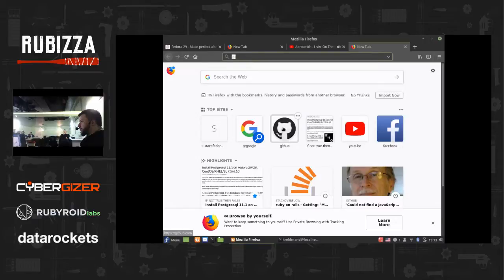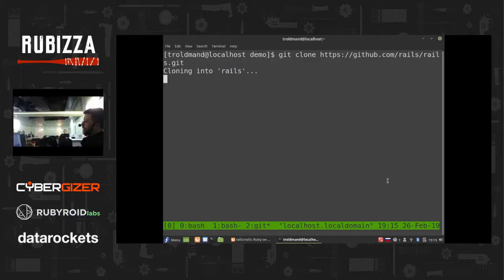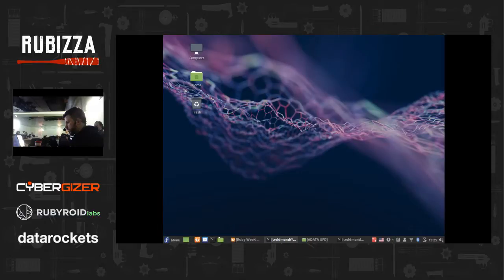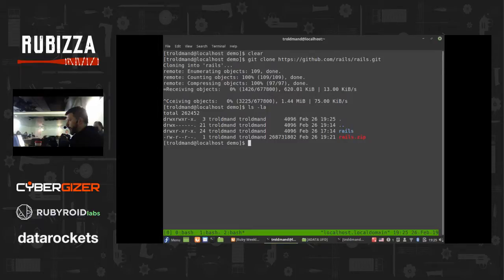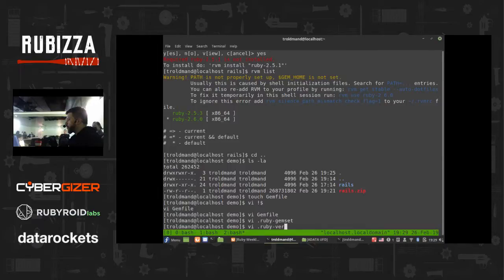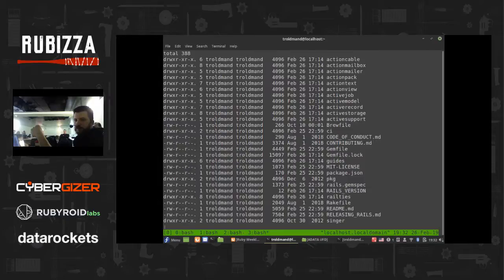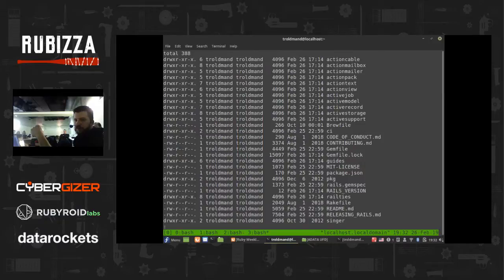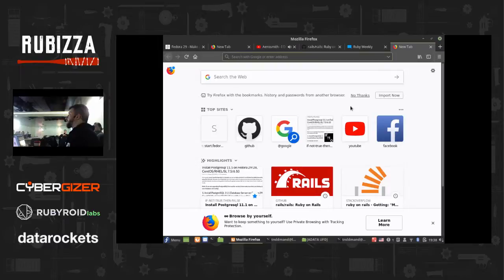Rubizza Winter 2019